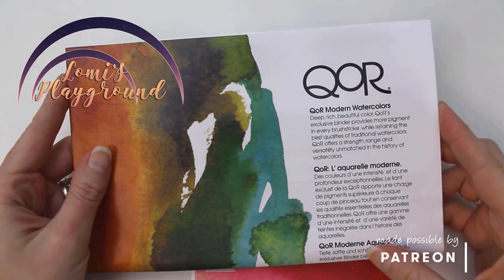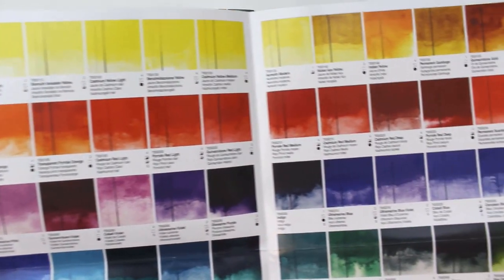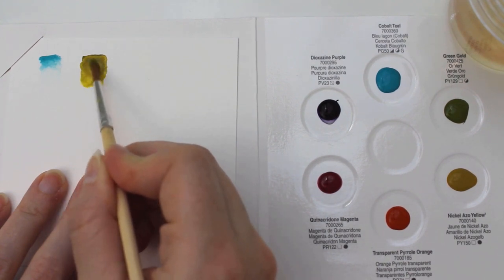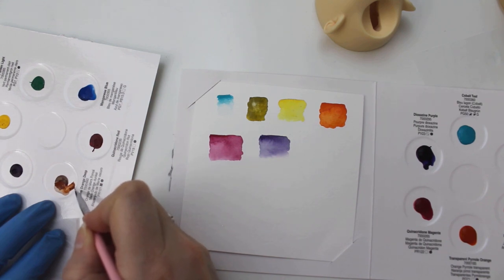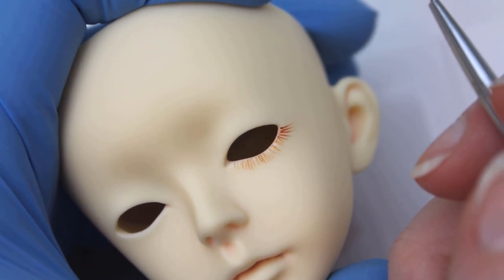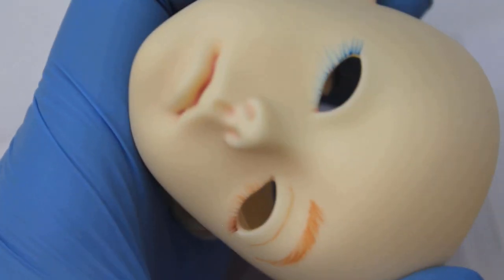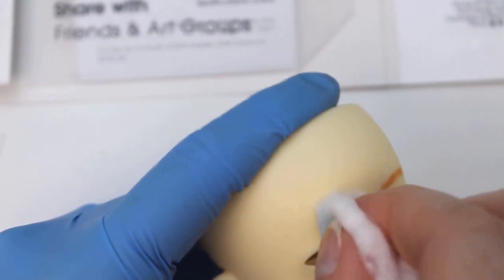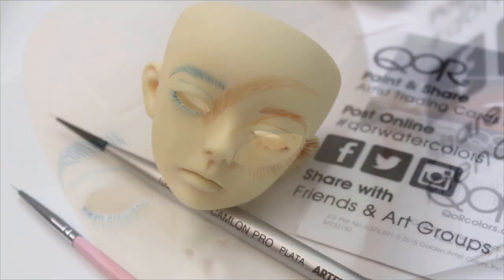Faceup supply review: QoR Watercolors from Golden Paints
Hey! This week I'm playing with new materials again, since there's finally been a little break in the rain and I can do faceup-type stuff. It rained again the day after I filmed this, so that was short-lived. :D

Today I'm testing QoR watercolor paints, which are made by Golden--my favorite brand when it comes to acrylics. I've never used watercolors in a faceup before so it's going to be a new experience for me on two fronts.

I'll swatch a few colors from one dot card so you can see how intense the colors of these paints are, then I'll share my feelings about how these paints perform for things like brows and eyelashes, highlighting what I like best... and what might be a little concerning.

If you want to know more about these paints, you can find more information about them on the official QoR

Robin is a Doll Family A Practice Head. You can get a doll like Robin

●▬▬▬▬▬ ♥ • Find Me • ♥ ▬▬▬▬▬▬●

●▬▬▬▬▬ ♥ • Resources • ♥ ▬▬▬▬▬▬●

●▬▬▬▬▬ ♫ • Music • ♫ ▬▬▬▬▬▬●

Sleepy Horizon by Micah Dixon / Sound Cicada

For snail mail:
Lomi's Playground